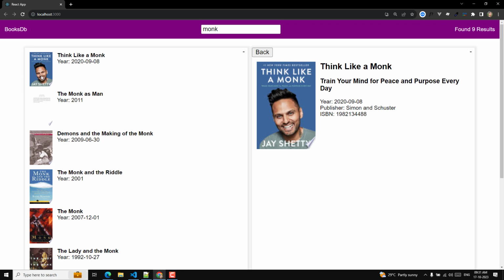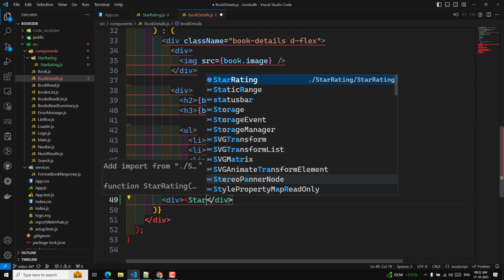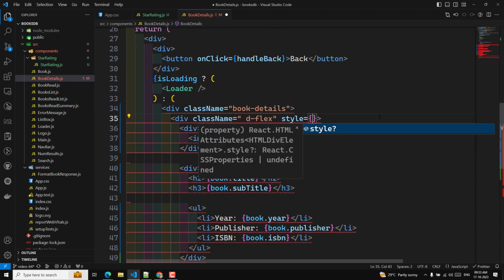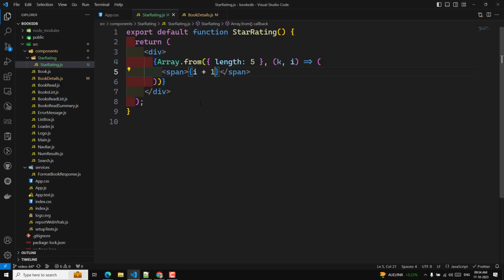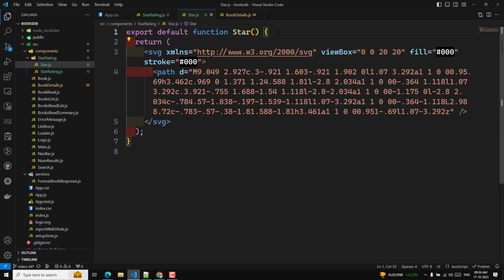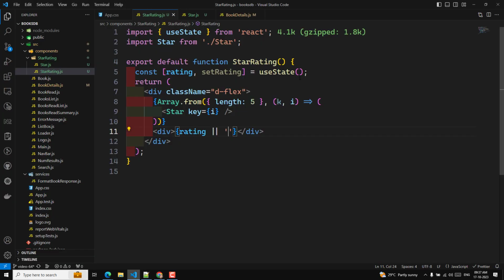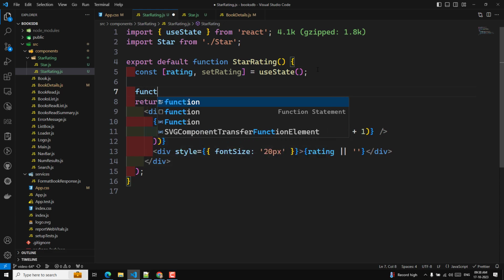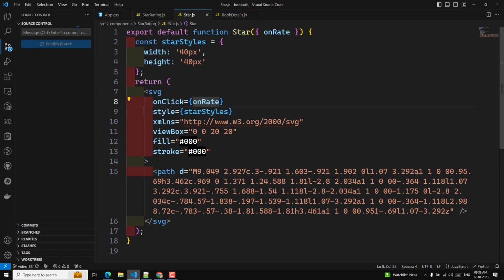65. Design the Star Rating Component in BooksDb React App - React18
In this video we will see Design the Star Rating Component in BooksDb React App - React18